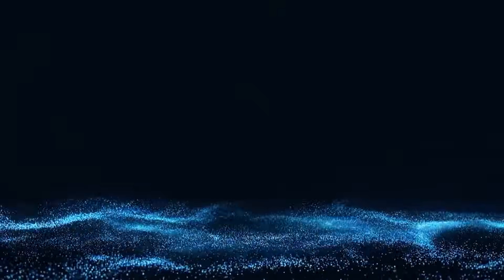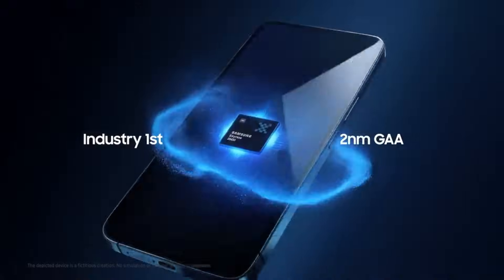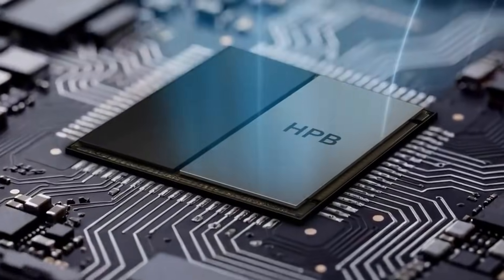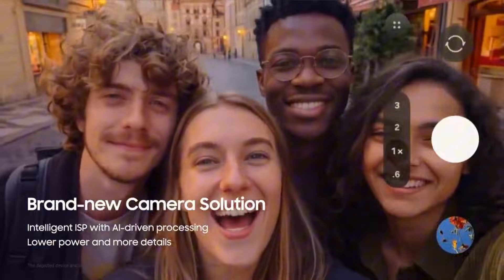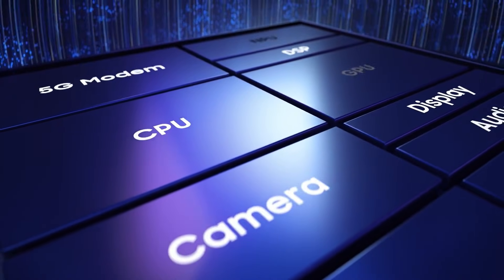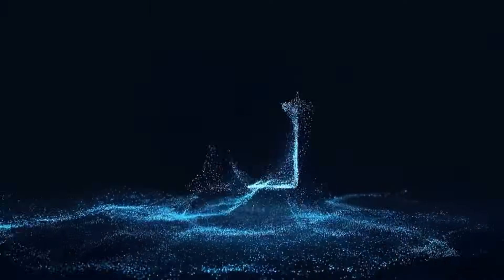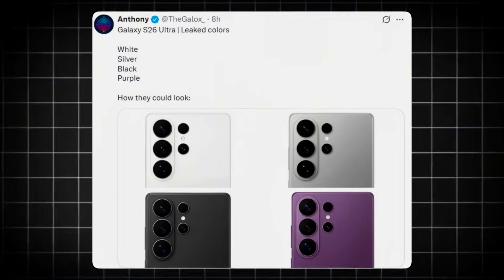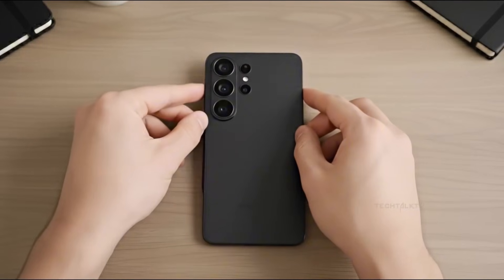Samsung Galaxy S26 Ultra OMG… Apple RIP 😱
Samsung Exynos 2600 is shaping up to be a major comeback chip. Built on a 2nm process, it brings a new Cortex C1 CPU, AMD-powered Eclipse 960 GPU, massive AI upgrades, improved cooling, and flagship-level benchmark scores. In this video, we break down Exynos 2600 performance leaks, Galaxy S26 Ultra chipset details, and the latest S26 Ultra color leaks including the stunning new purple finish. Everything you need to know about Samsung’s next-gen flagship power is right here.